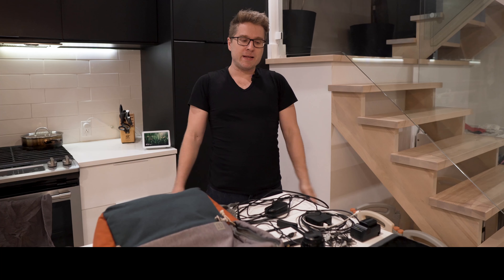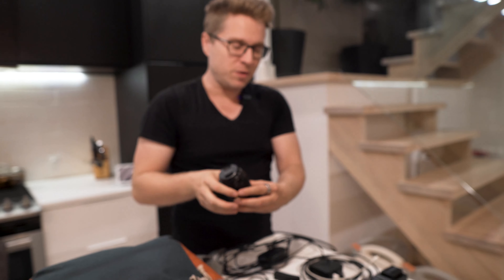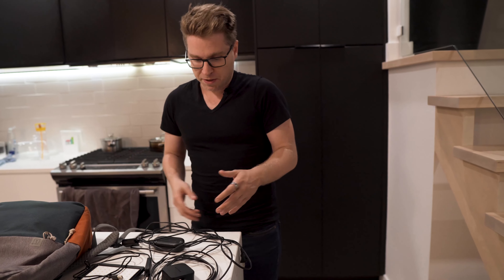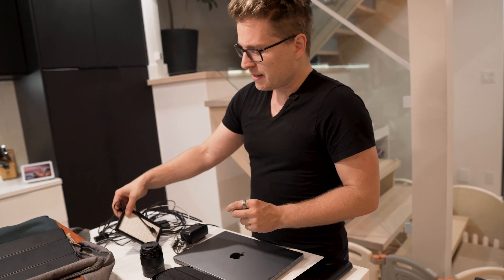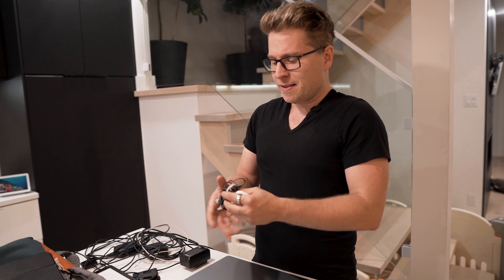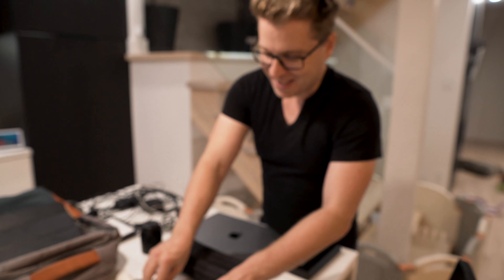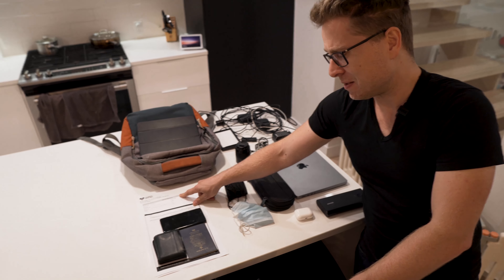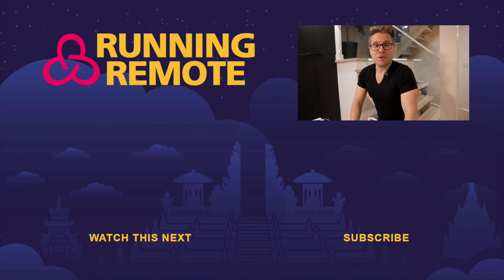The Ultimate Digital Nomad Packing List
Packing can be the most difficult part of your travel. Deciding what to take, what to leave behind, what to wish you’d brought with you. I am heading to two conferences in Spain and this will be my first international trip since the pandemic.

So, I decided to show you what my effective everyday carry would be when I am traveling internationally. I hope this video helps you pack better when you head on your next trip.